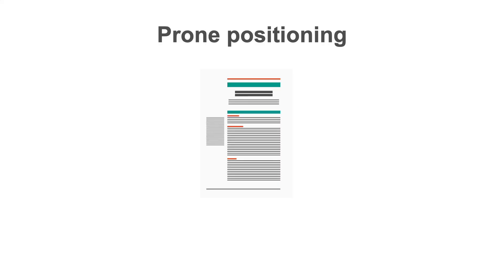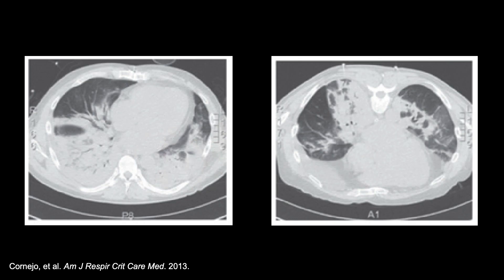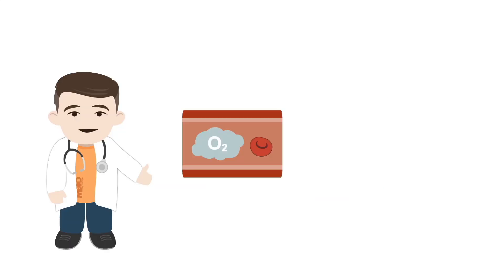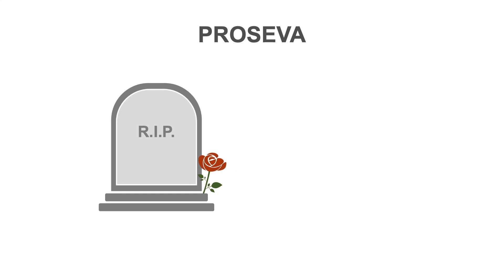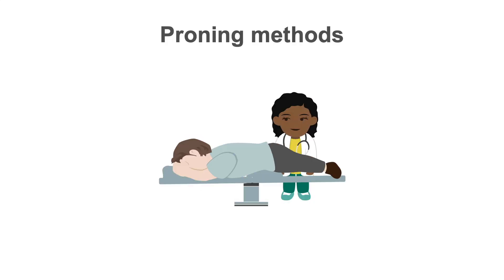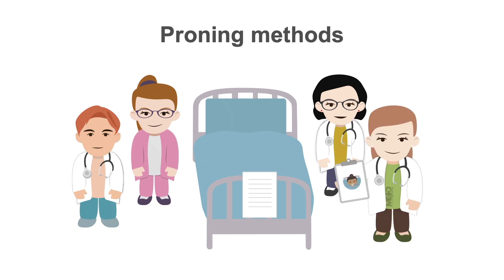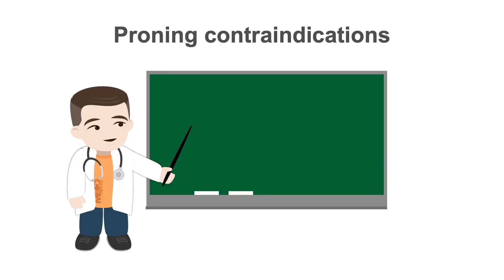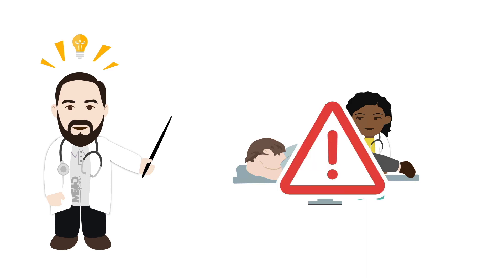How to treat your intubated ARDS patients with prone positioning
Acute respiratory distress syndrome (ARDS) is one of the most common respiratory illnesses encountered in hospitalized patients. It is a complex syndrome arising from over 60 different potential causes. Caring for ARDS patients requires the mastery of a vast amount of literature.